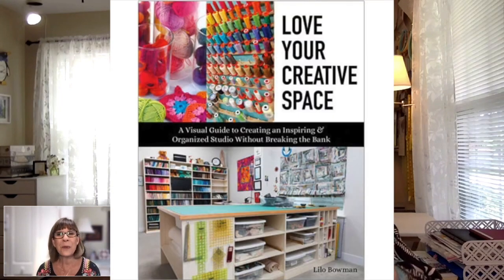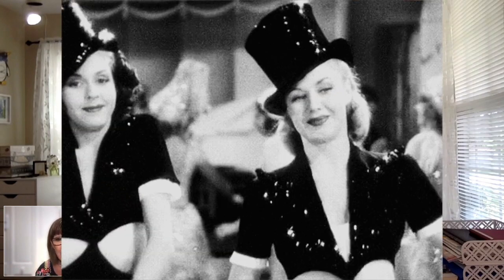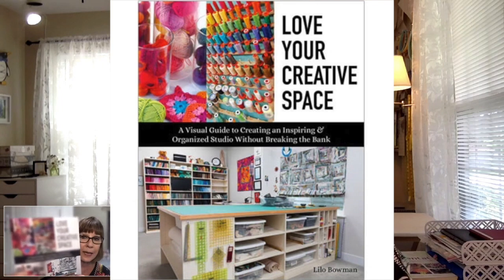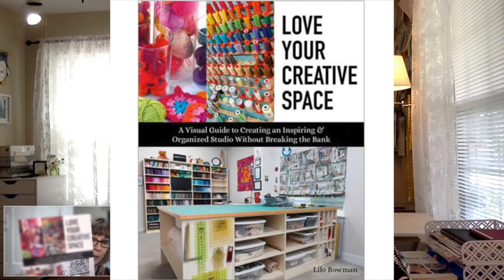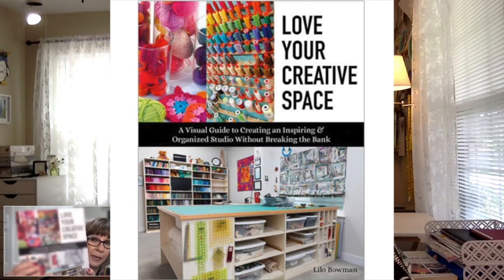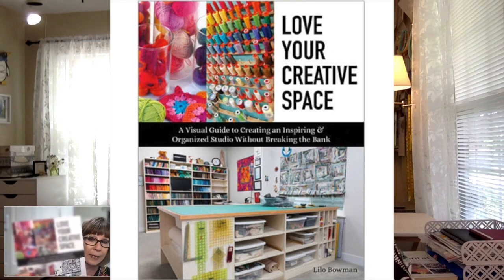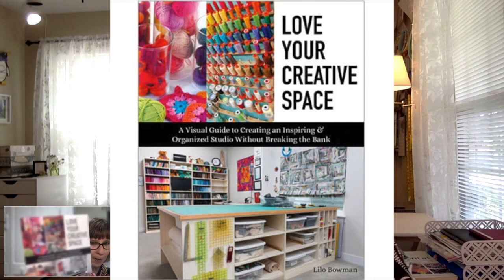Organize Your Sewing Space with "Love Your Creative Space"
Alex Anderson talks with TQS Editor-in-Chief, Lilo Bowman, About her new book "Love Your Creative Space".  If you need ideas to organize your sewing studio this book is for you. Tips for small or large spaces and small or big budgets. Quick helpful ideas.